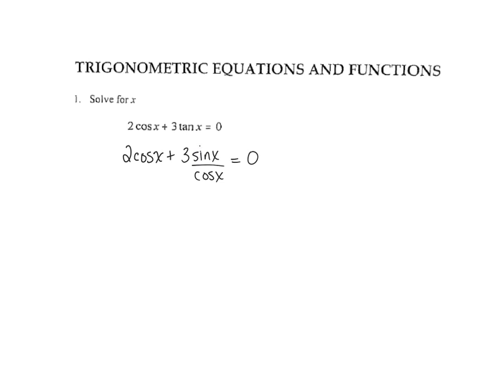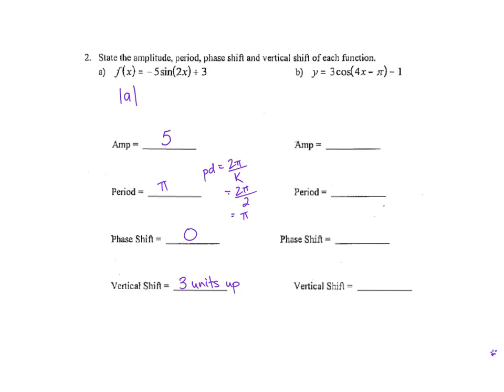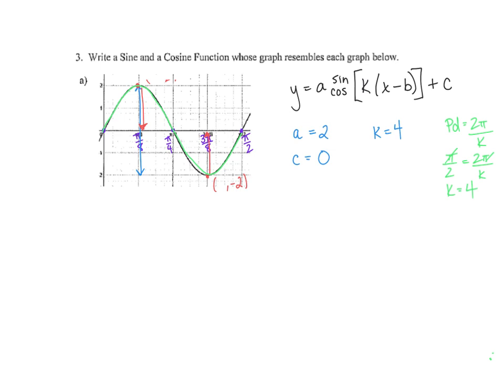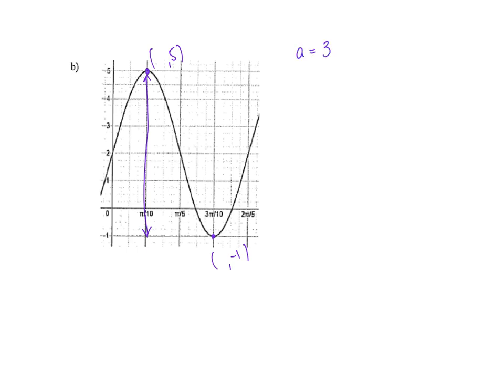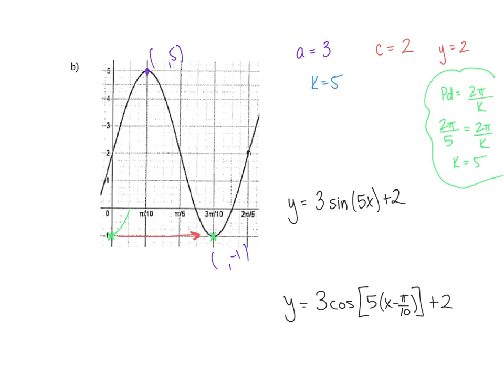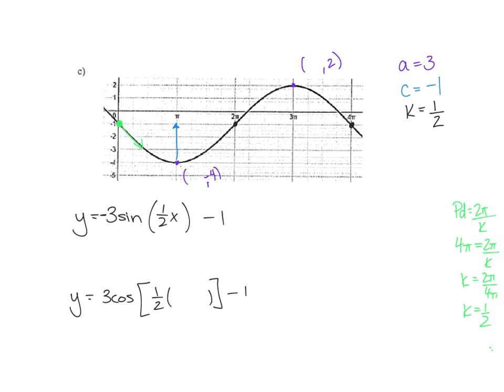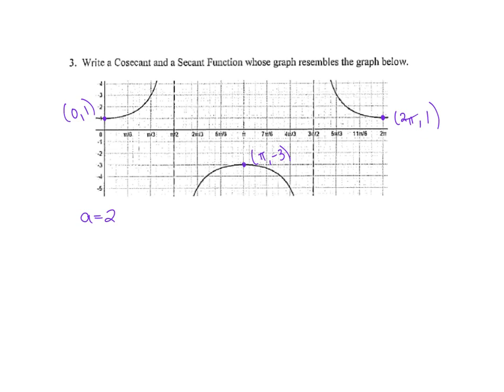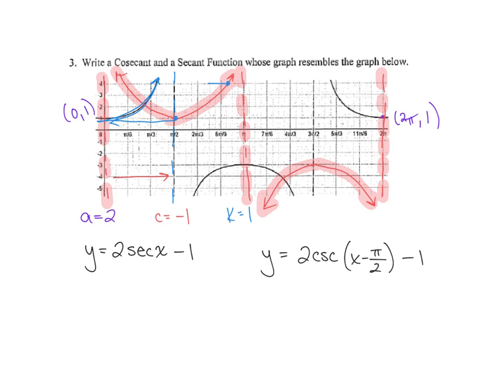Equation Functions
This video is about solving trig functions and creating trig functions given its graph